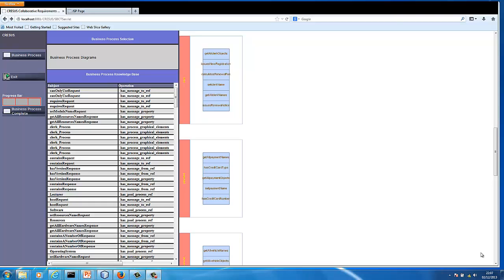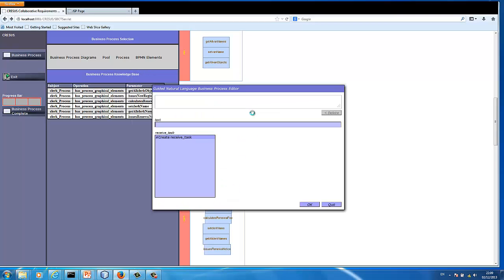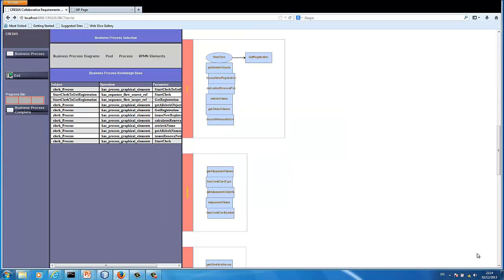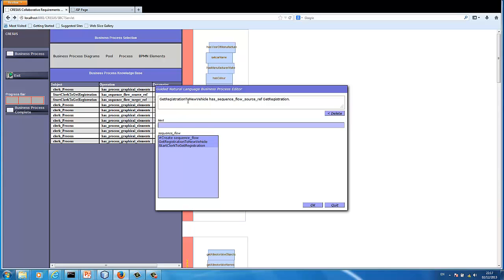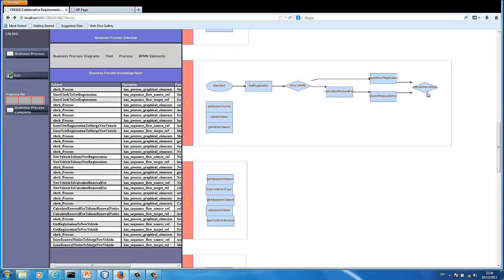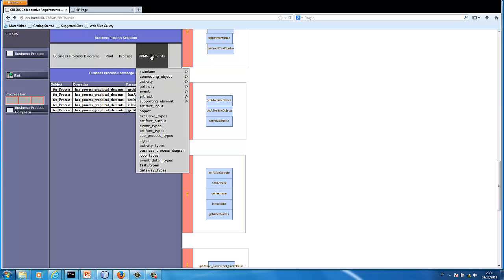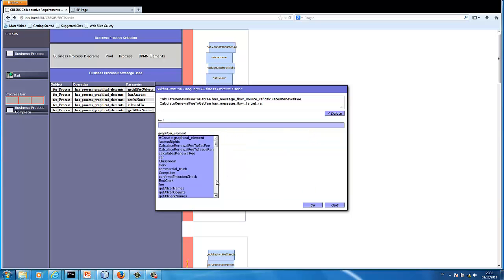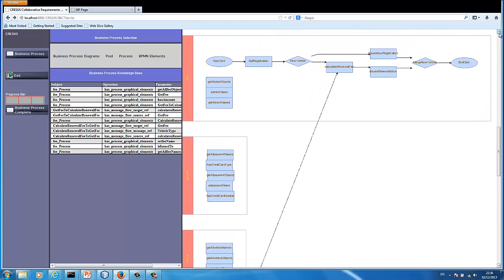CRESUS Approach BPMN Model Part 4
This tutorial describes the collaborative creation of a Business Porcess Model in CRESUS-T.